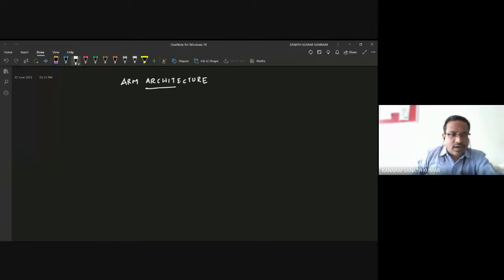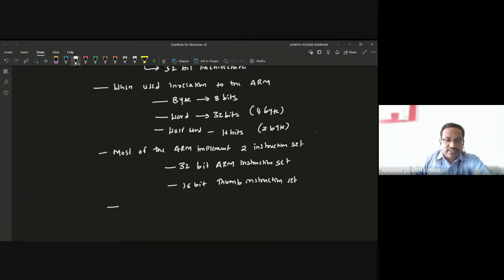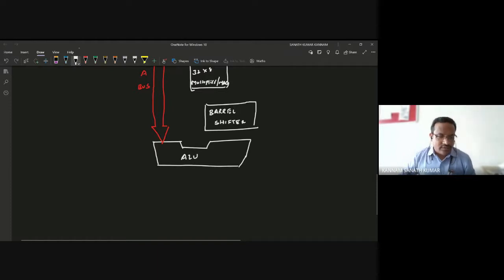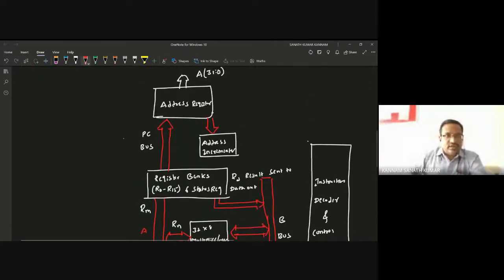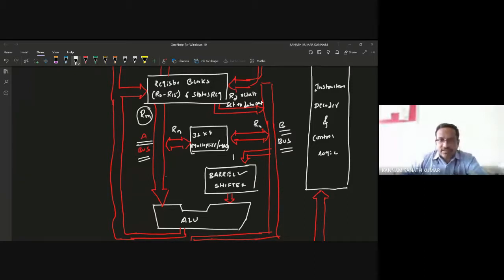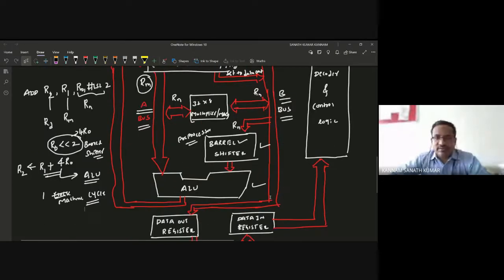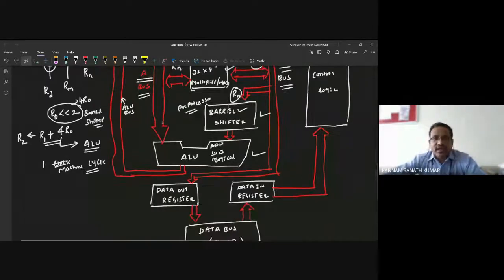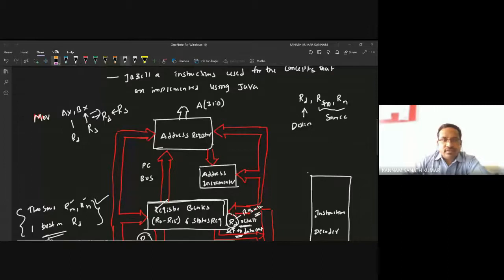ARM Architecture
ARM Architecture and Instruction set Video Lecture From Chapter ARM Processor for all Engineering Students who studied in Degree or Diploma Engineering.

Lecture By: K.Sanath Kumar Assistant Professor

Learn Embedded System Programming in ARM Microcontroller. In this tutorial series we will be learning basics of ARM Architecture and Assembly Programming.

To Access Complete Course of ARM processor
Click Below -

ARMInstruction Set
ARMAssembly Language Programming
ARMProgrammers Model
ARMloadstore architecture
ARMThumb Instructions

Happy Learning : )